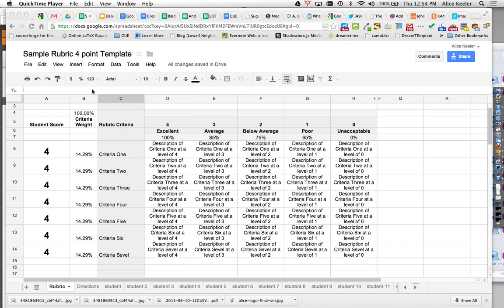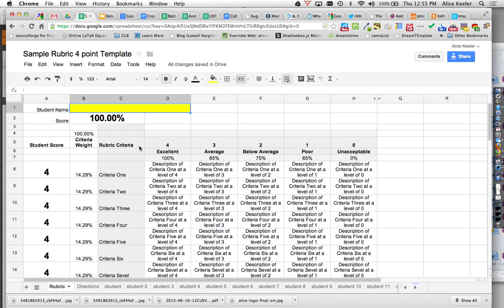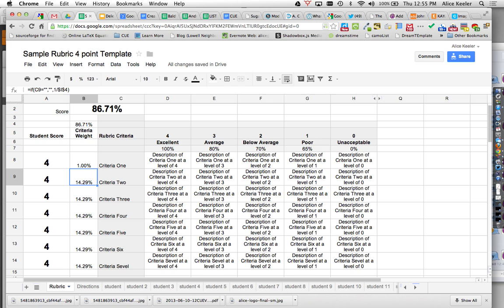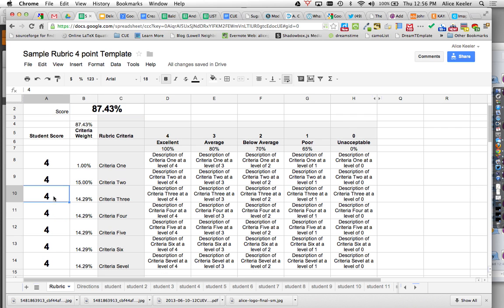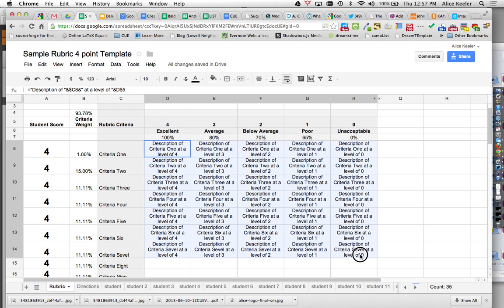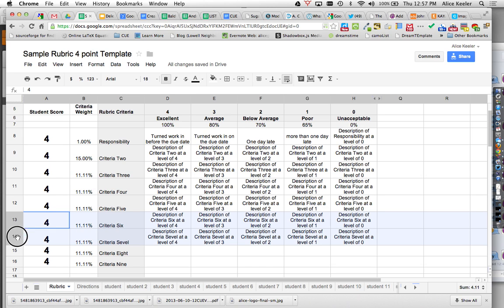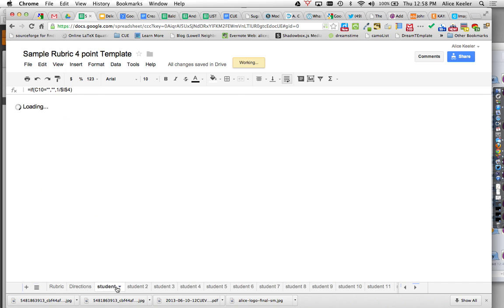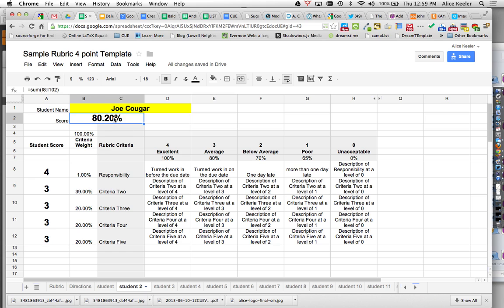Using Rubric on a spreadsheet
I created a spreadsheet template for grading. Here is a video tour.